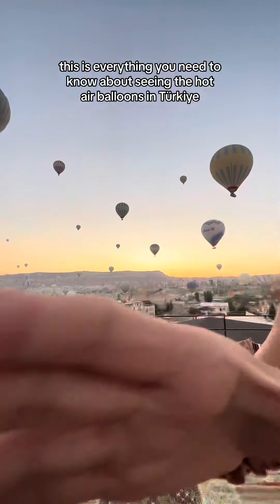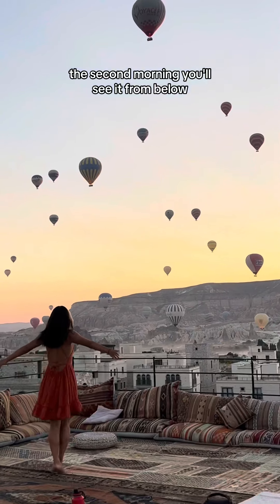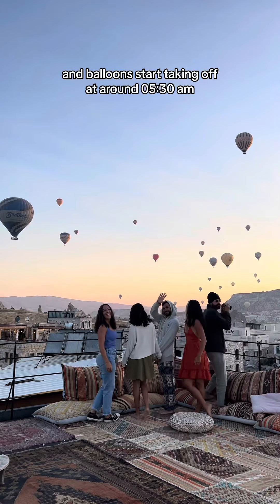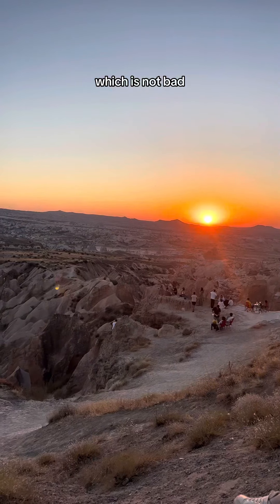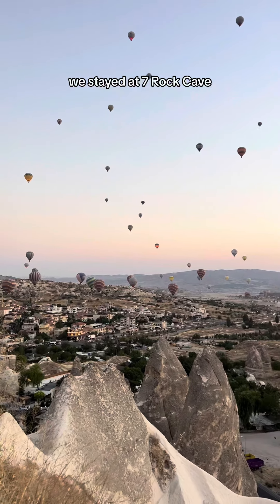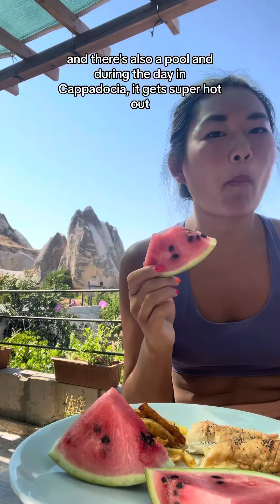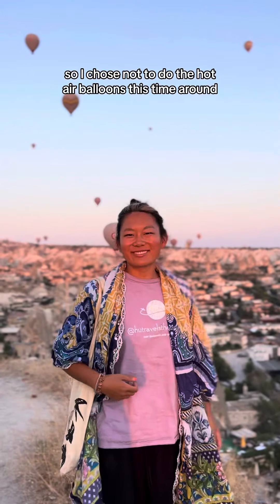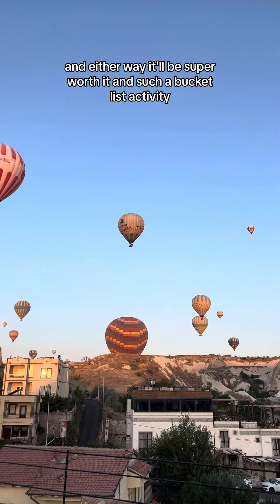Cappadocia: Everything you need to know about seeing the hot air balloons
This is everything you need to know about seeing the hot air balloons in Cappadocia, Türkiye and how to do it on a budget!